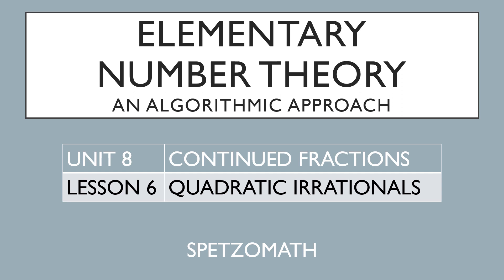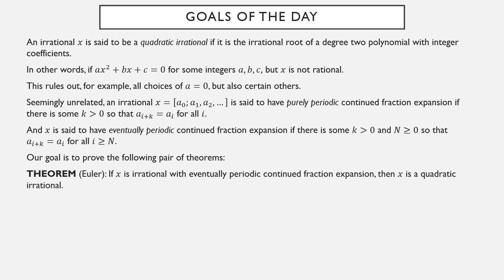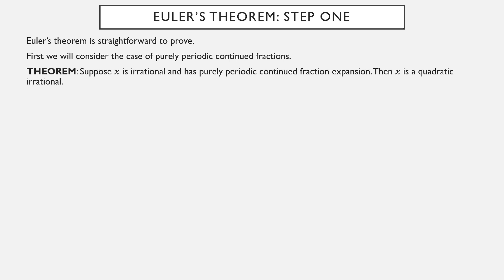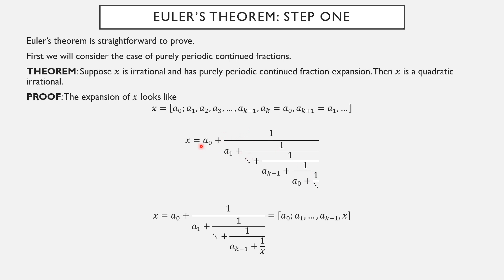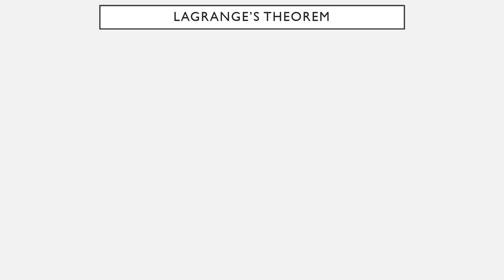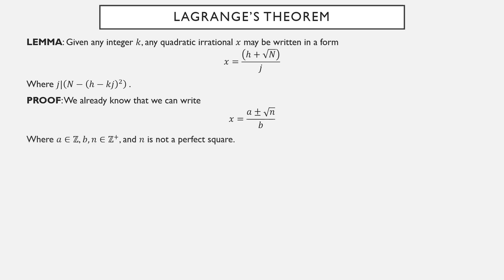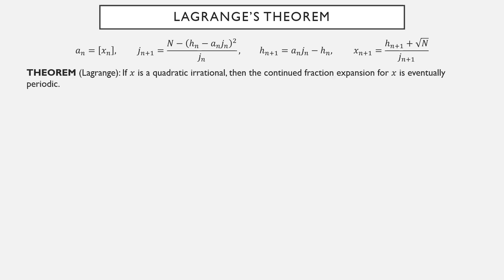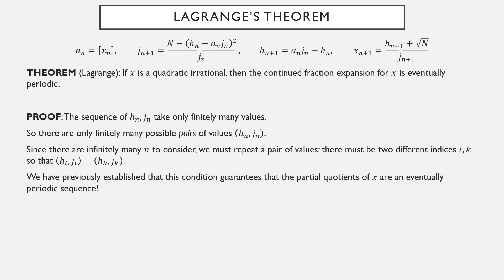08-06 Quadratic Irrationals and Periodic Continued Fractions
We prove a pair of theorems:
any number whose regular continued fraction expansion is eventually periodic must be an irrational root of a quadratic equation with integer coefficients, and...
...any such number must have an eventually periodic regular continued fraction.
The first half (originally due to Gauss) is not too bad. The second half (originally due to Lagrange, though we give a proof which is different but very similar in spirit) is a bit more involved.
As a consequence we will develop an algorithm for finding the regular continued fraction expansion of quadratic irrationals which is much less computationally-error-prone as compared to the standard method.